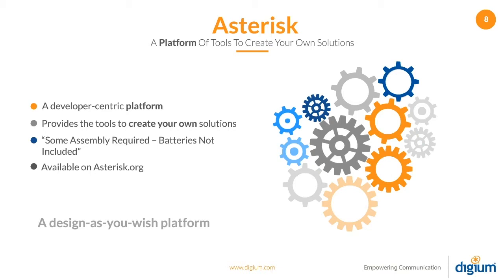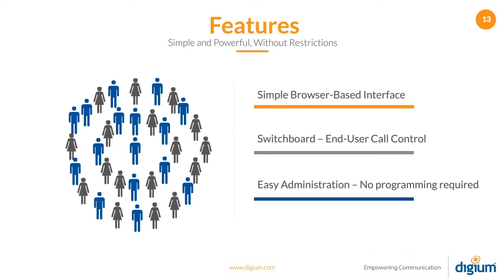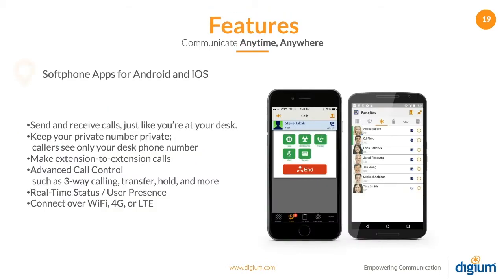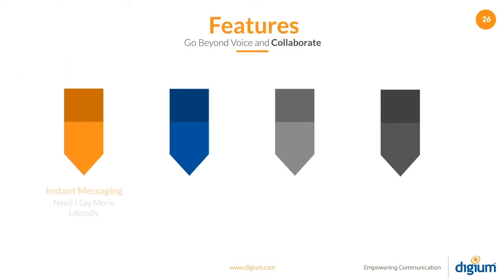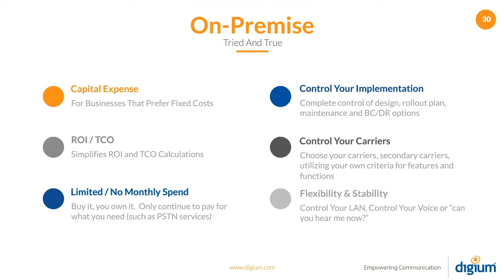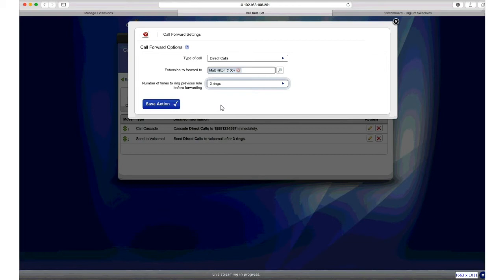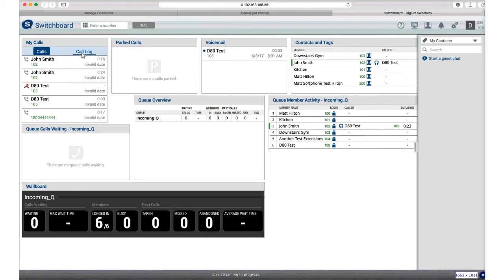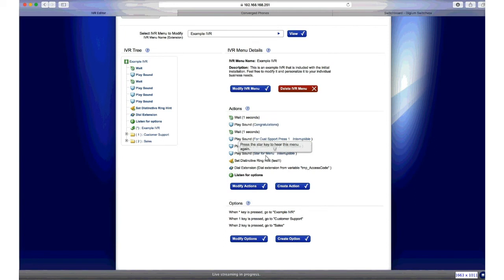Digium Switchvox Webinar | ScanSource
If you are looking for a smarter, more affordable alternative for your business phone system, the time is right to see the Digium Switchvox system and IP Phones in a live demo webinar.